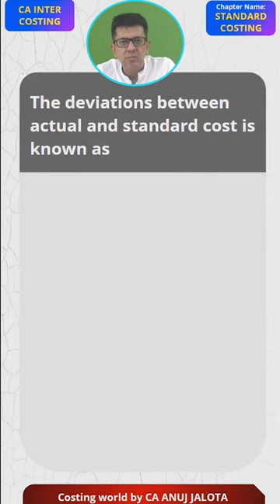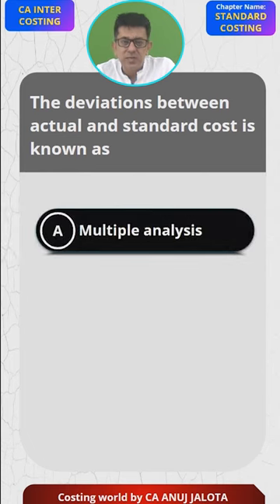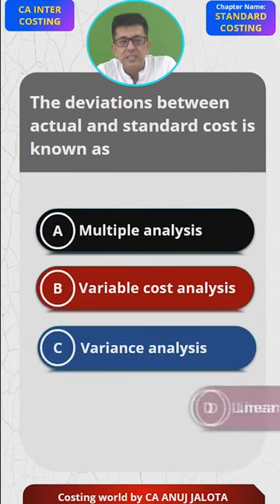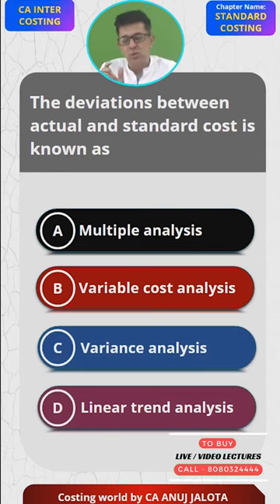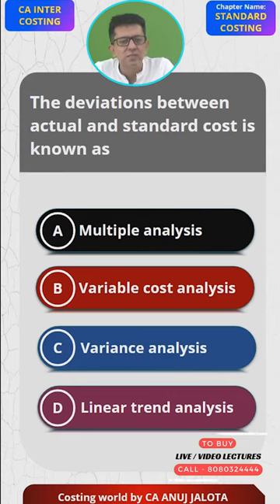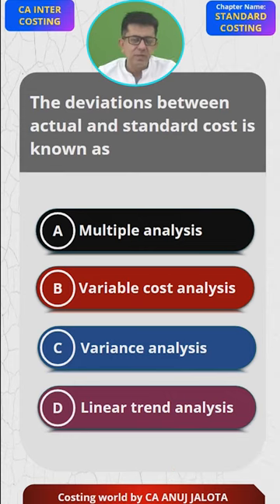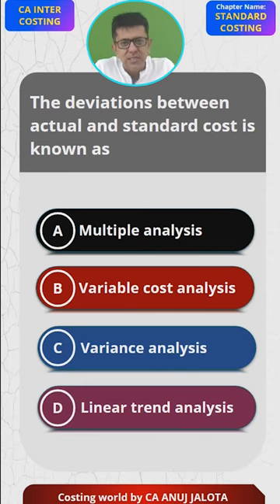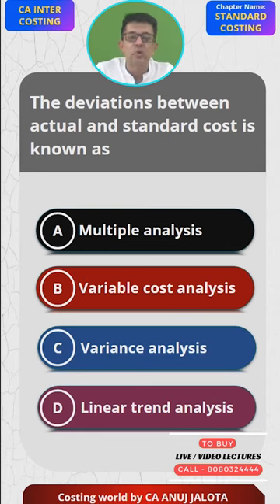Mastering - Standard Costing - of CA INTER || MCQ - 2| Costing World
"Embarking on a journey to help you ace every MCQ of ICAI CA INTER Costing (CMA), Financial management (FM) and CA FINAL - SCMPE - Self-paced paper. !

🚀 This is MCQ# 2 from CA INTER -   Standard Costing. After Sir presents the 4 options, hit pause, and drop your answer with the logic in the comments section! 🤔💡

🔗 Tune in daily at 9 pm on our YouTube channel for a new MCQ.

We're unleashing a barrage of daily MCQs for CA INTER Costing & FM and CA FINAL - SCMPE - Self-Paced Paper on our platforms at 9 pm. 🌙

📆 Exciting News! Our new CA INTER - Regular Costing Batch is avilable at an exclusive rate of Rs. 4999 as part of our introductory offer. Enrol now for details

Let's conquer those MCQs together! 🏆